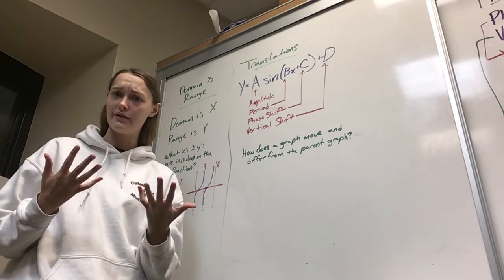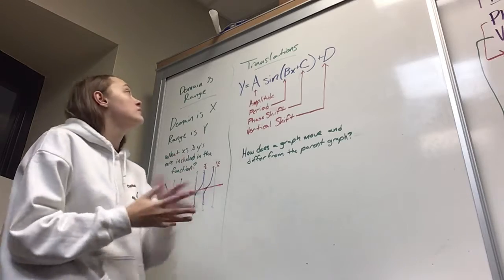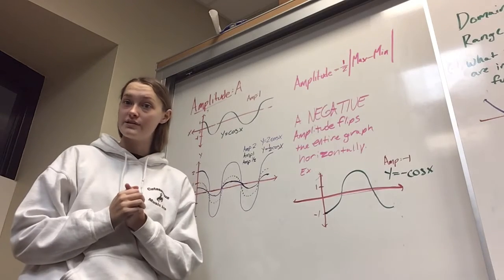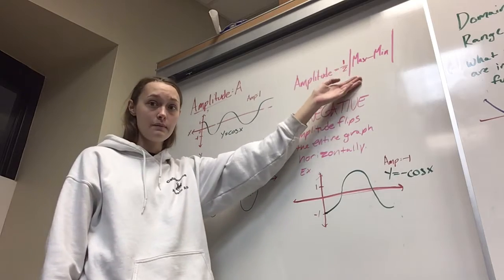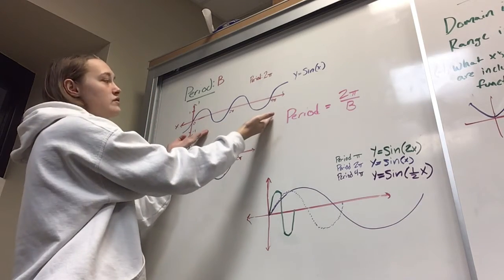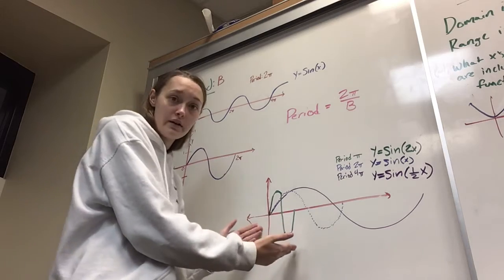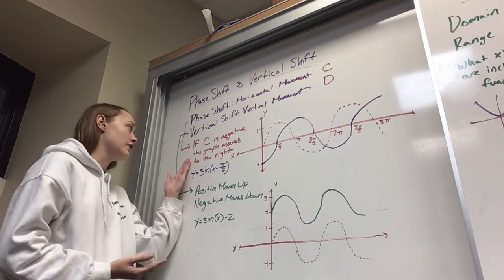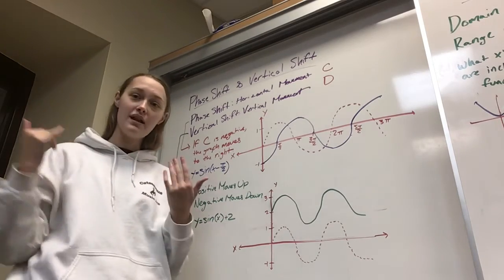Translations | Trigonometry | Ep.12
Sections 4.2 and 4.3 from the Trigonometry Textbook in a nutshell.